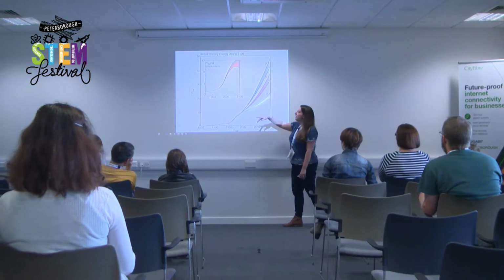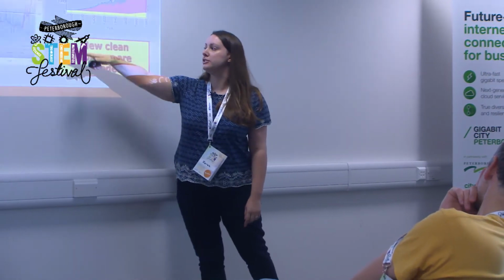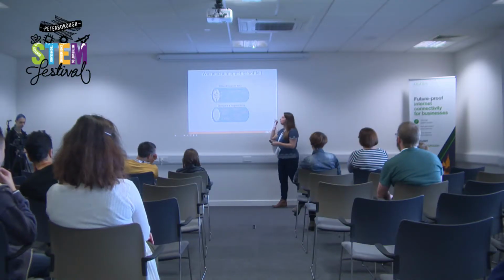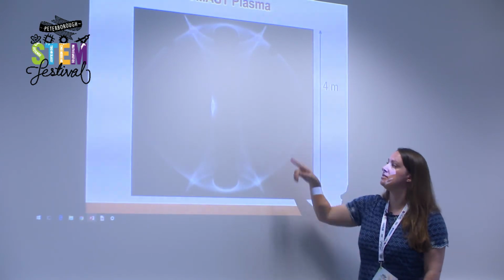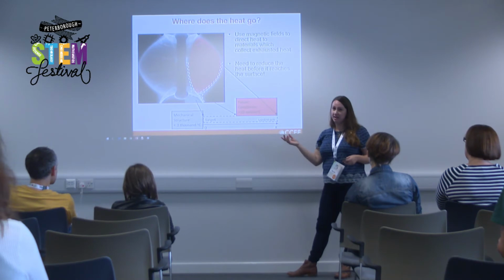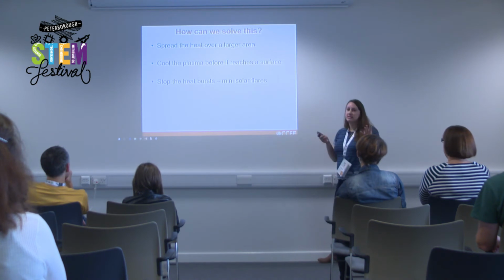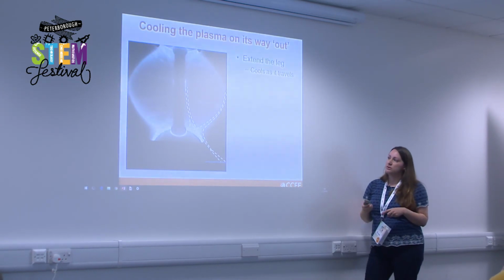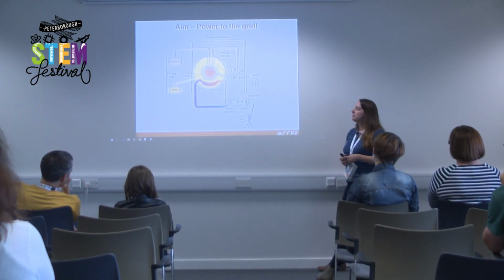Making a Star on Earth - Peterborough STEM Festival Live